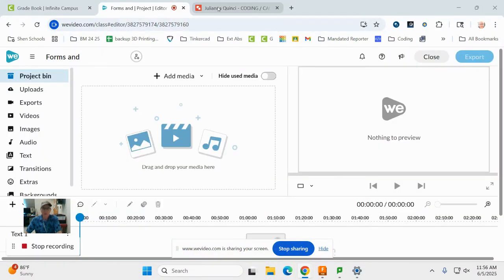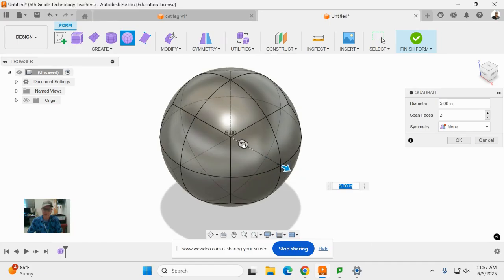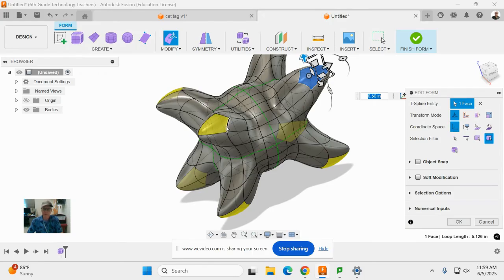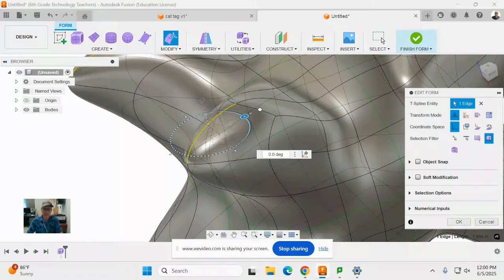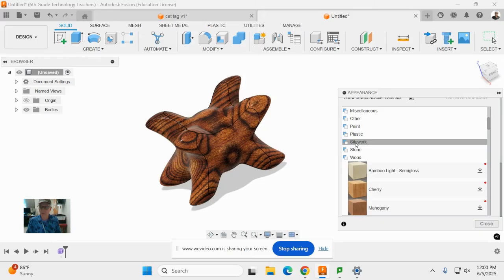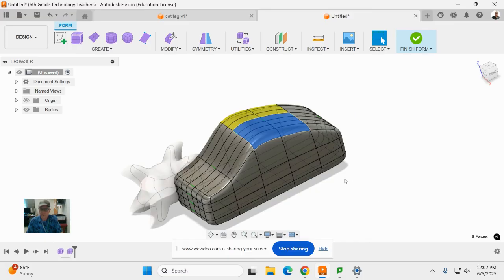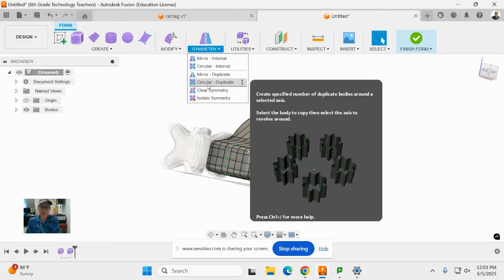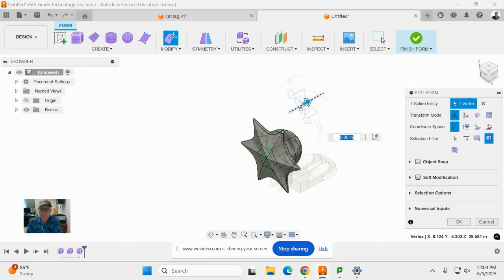Forms and Symmetry